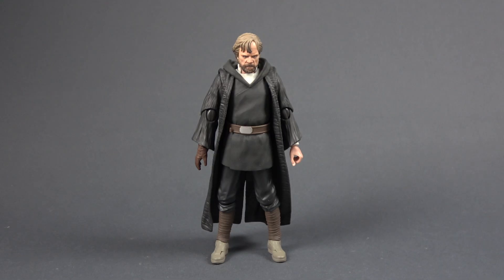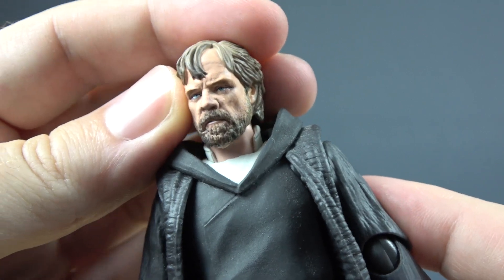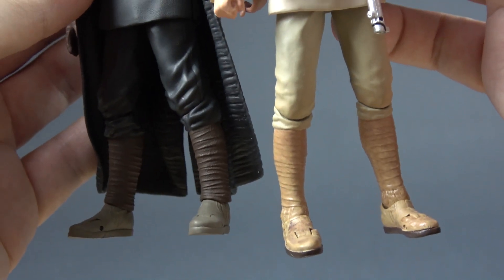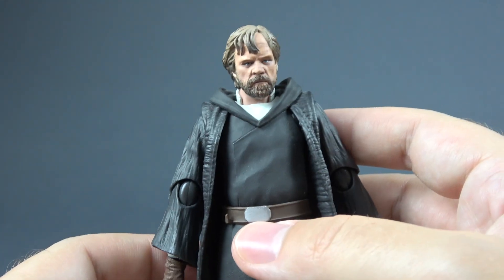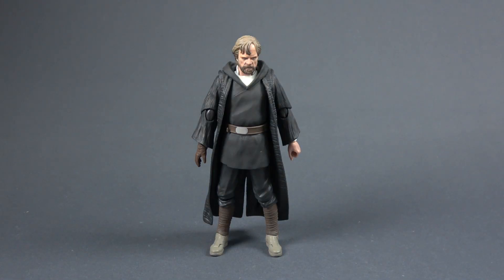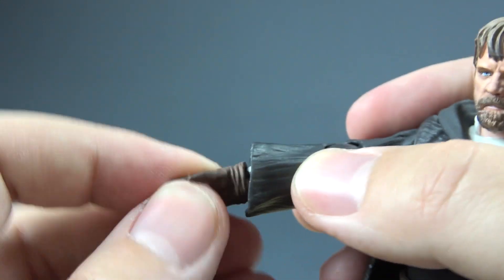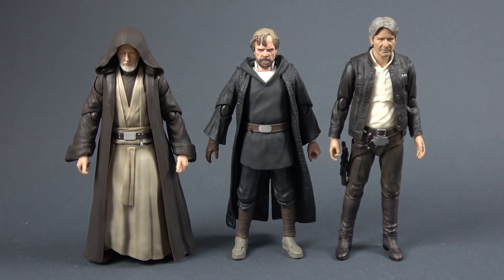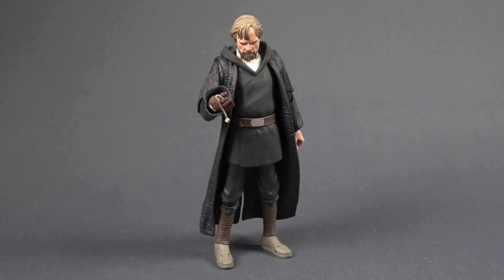Ep446 S.H.Figuarts Crait Luke Skywalker (The Last Jedi) REVIEW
This is a REVIEW of the S.H.Figuarts Crait Luke Skywalker from Star Wars: The Last Jedi.

Year: 2019
Brand: Bandai Spirits Tamashii Nations
Scale: 6 inch (15 cm)